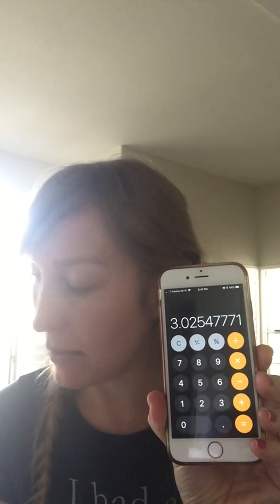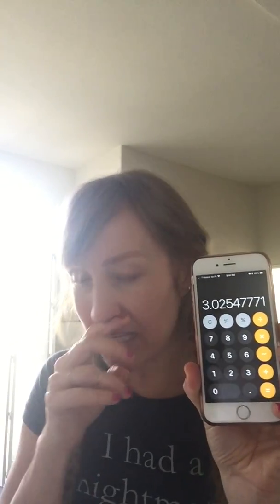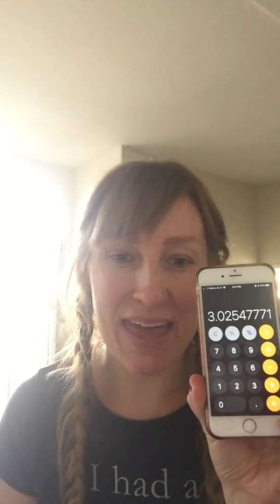Respiratory Physiology week 5